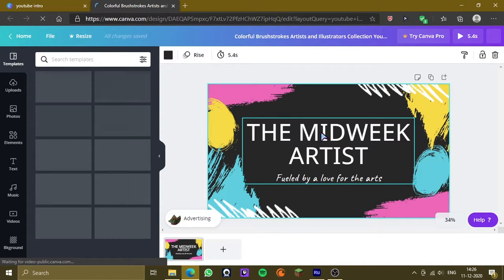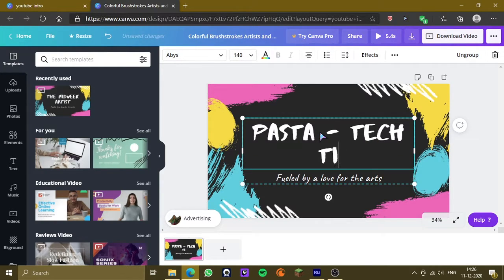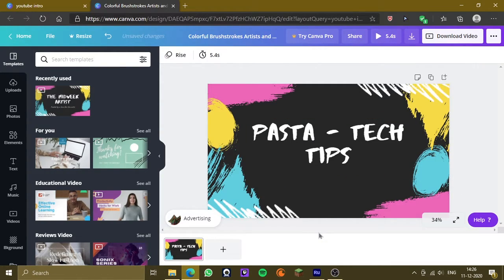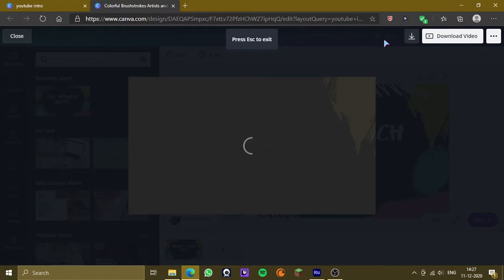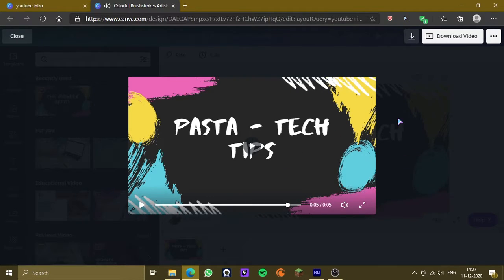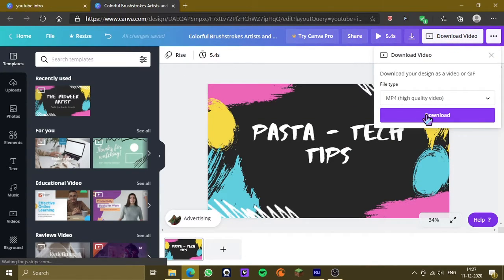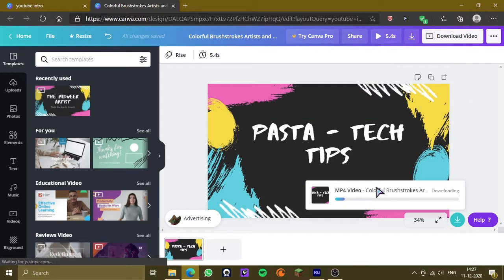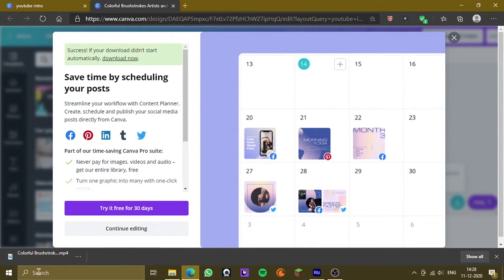How to make YouTube intros and outros online for free | easy